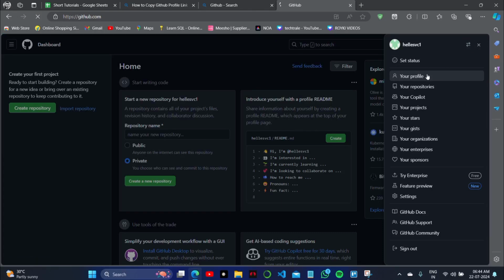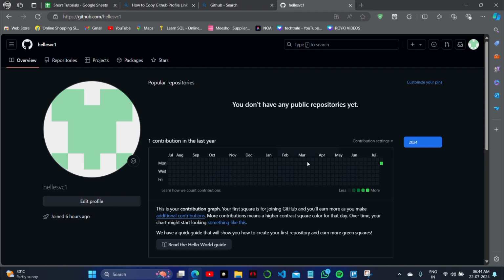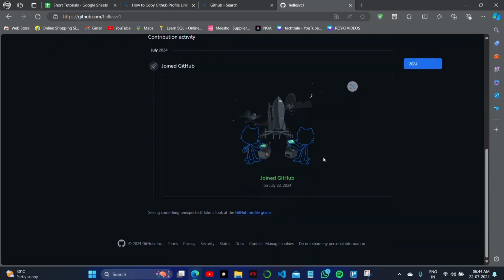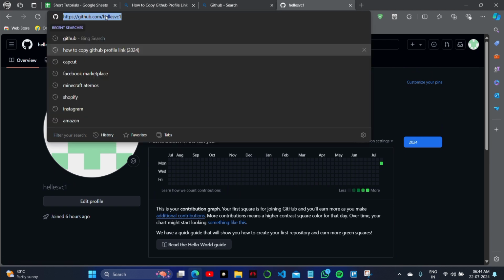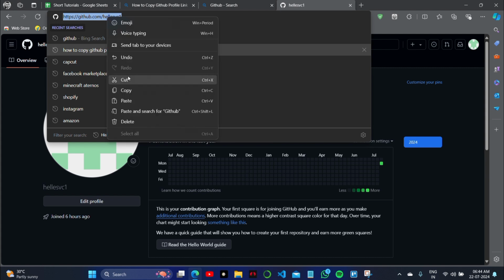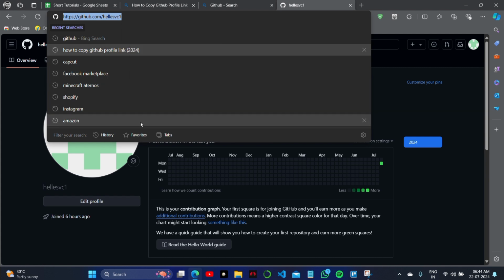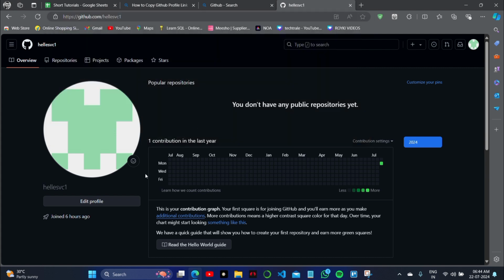How to Copy Github Profile Link (2024)